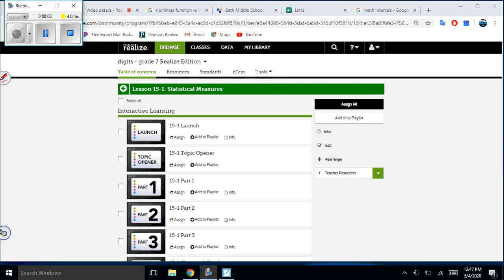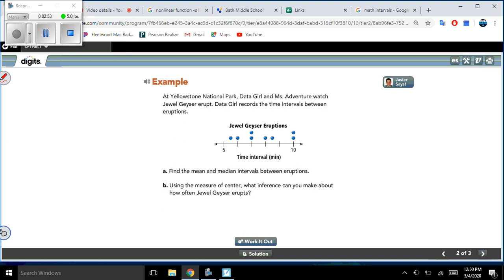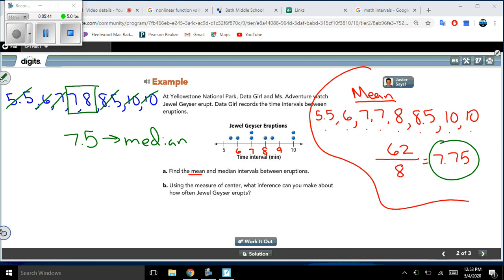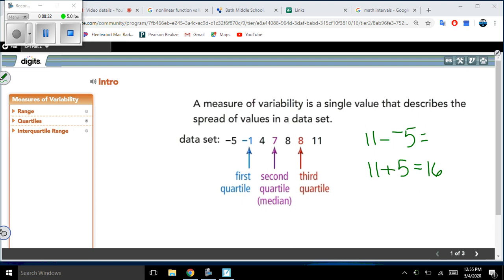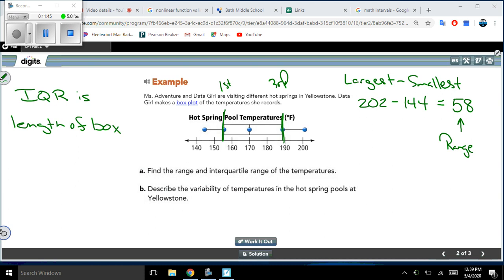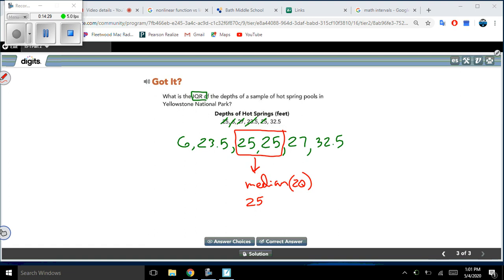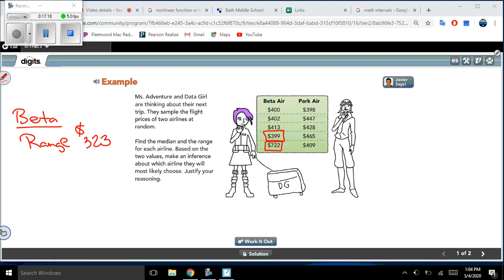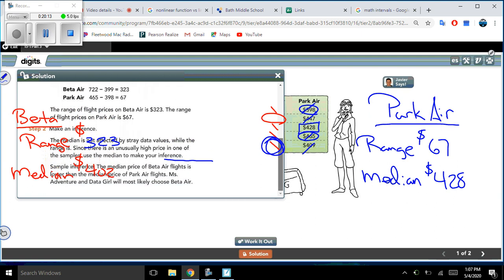15 1 Statistical Measures